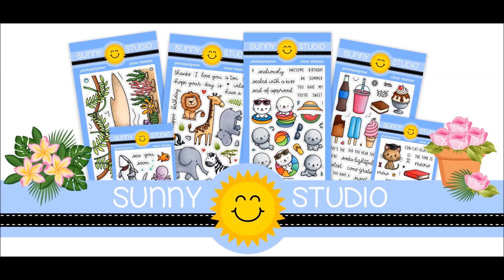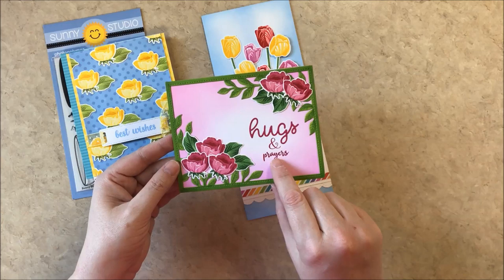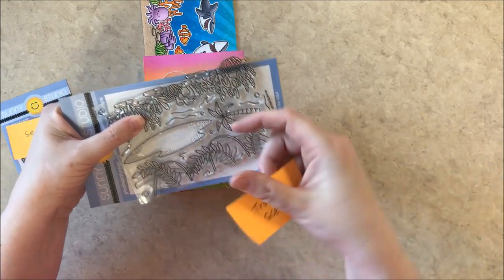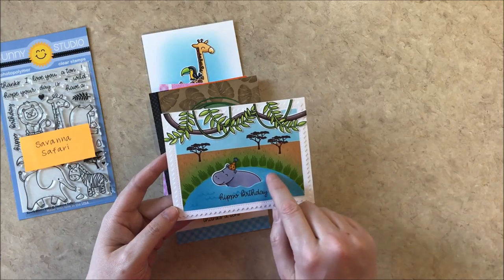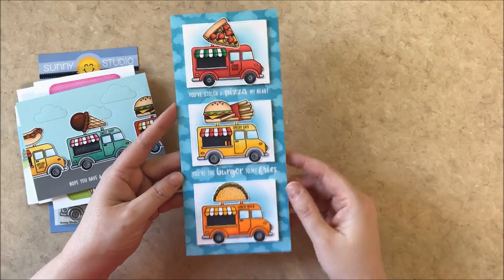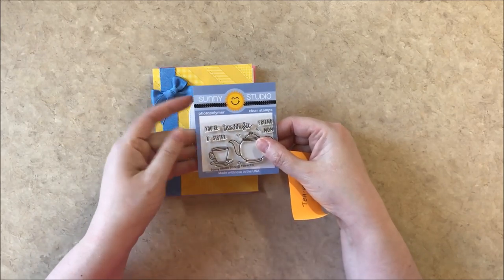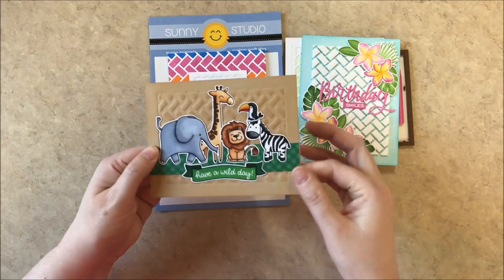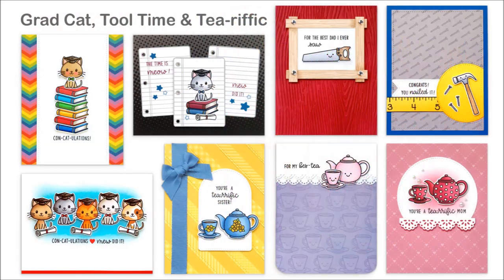Sunny Studio's Summer 2020 Product Release with Card Examples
I hope you'll join me as I share our newest products & card samples featuring our Summer 2020 Release.

Day 1: Radiant Plumeria, Potted Rose & Frilly Frames Herringbone

Day 3: Sea You Soon, Tropical Scenes & Savanna Safari

Day 4: Cruisin' Cuisine, Summer Sweets & Stitched Arch Dies